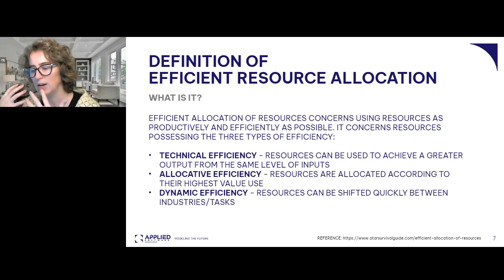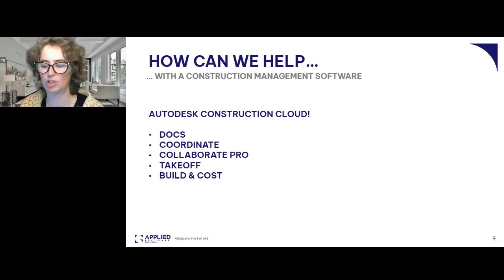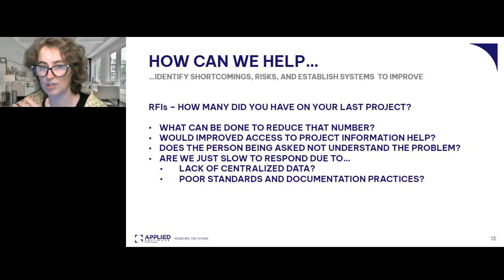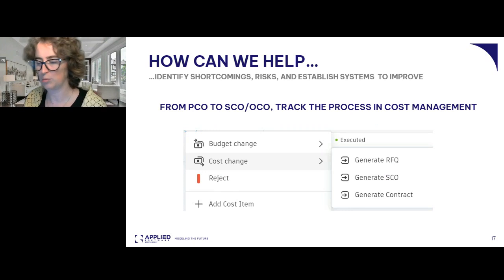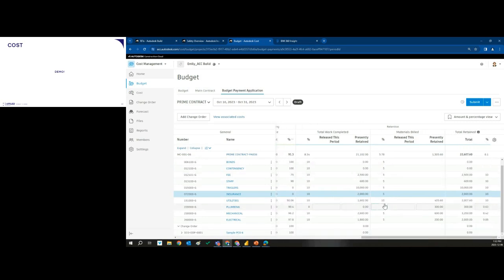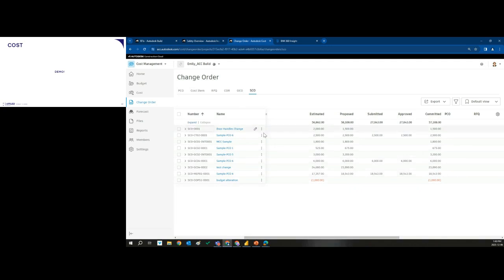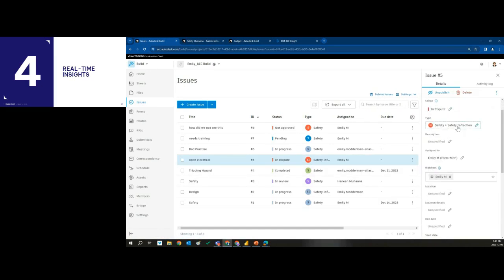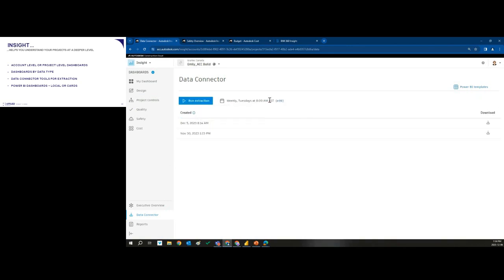Webinar: Optimizing Resource Management and Ensuring Compliance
This webinar delves deeper into the intricacies of resource allocation and the paramount importance of quality and safety compliance in construction. Learn about strategies to manage resources efficiently, ensure projects remain within budgets, and adhere to industry standards.

Key Discussion Points:
• Efficient Resource Allocation: Tactics to manage schedules, tasks, and resources for timely project completion.
• Cost Management: Techniques to closely track budgets, change orders, and expenses, preventing unexpected cost overruns.
• Quality Checks & Safety Inspections: Strategies to ensure work aligns with industry standards, reducing accident risks and improving output quality.
• Leveraging Real-time Insights: Harnessing immediate data to enhance decision-making and project tracking.

This Webinar is For:
• CFOs and Finance Leaders in Construction
• Quality Control Managers and Safety Officers
• Business Owners and CEOs

▬ Strategic Partners ▬▬▬▬▬▬▬▬▬▬▬▬